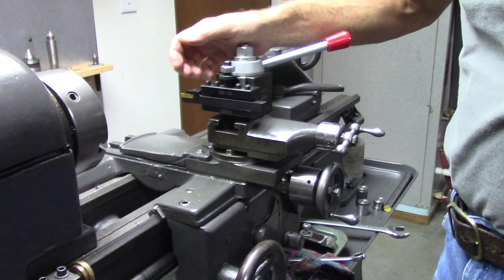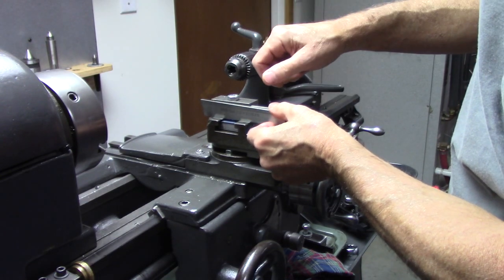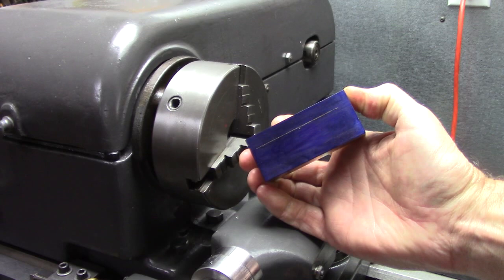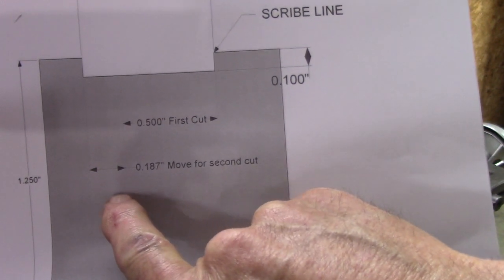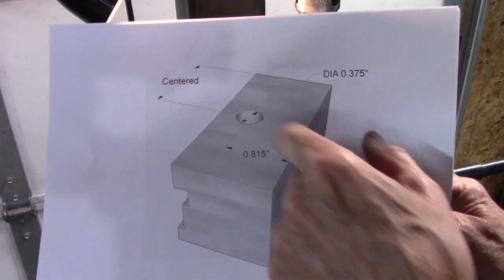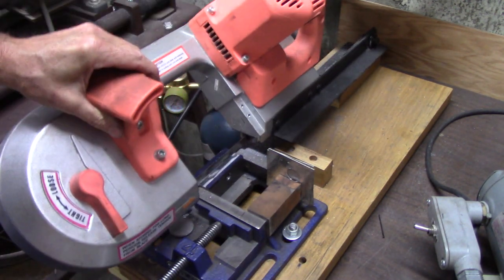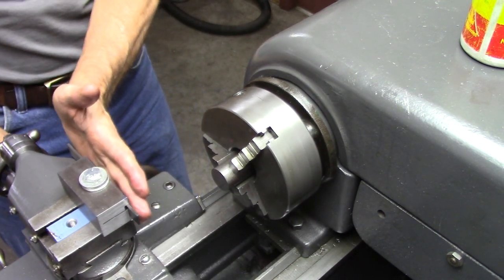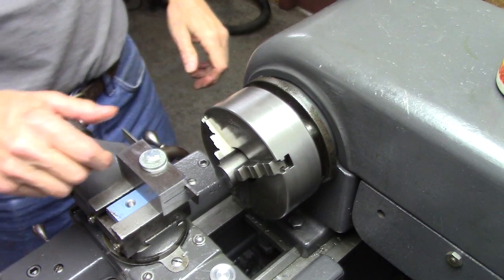Metal Lathe Cut Off Tool holder - NEW easy to make design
This is a follow up video with a new easy to make cut off blade holder.  This is a very solid and effective method. Seriously... this makes cut off almost foolproof!  Direct mount to your compound. Cutoff Blade